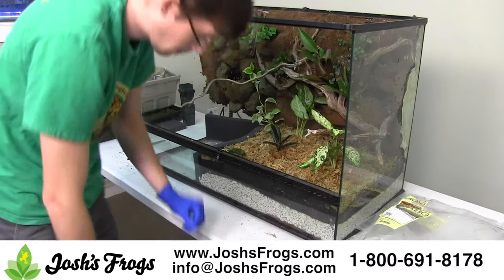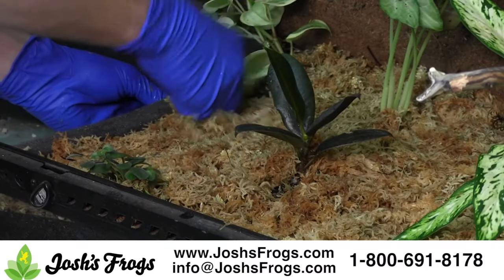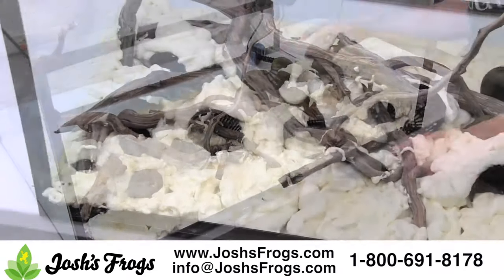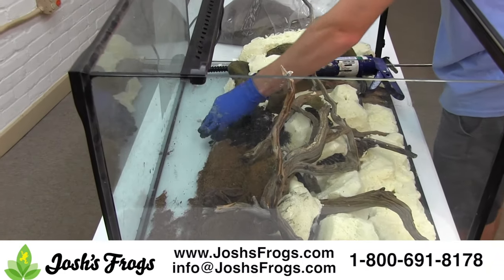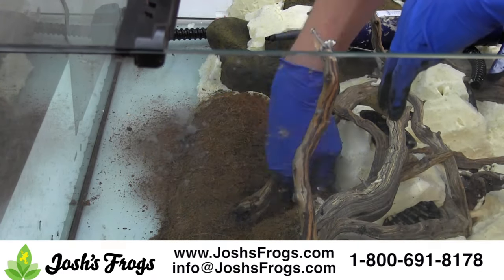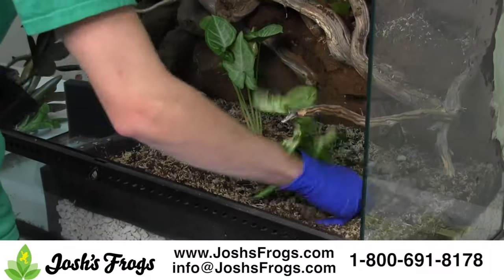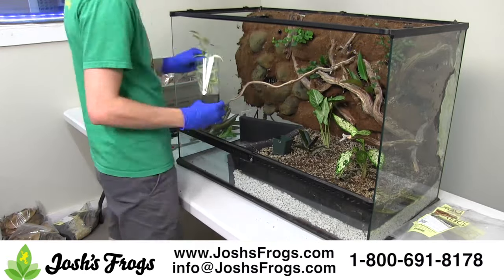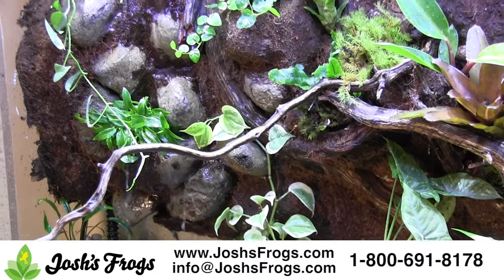How to Make a Waterfall in your Vivarium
Want to make a custom vivarium, complete with pond and waterfall? Make your own tropical oasis for reptiles and amphibians - we'll show you how!

Note: This video features Grow Stone as a false bottom, Unfortunately, the Grow Stone Company went out of business. We have now switched to Hydroton. Different Look, all the same benefits!!